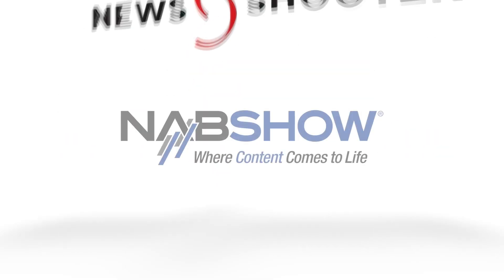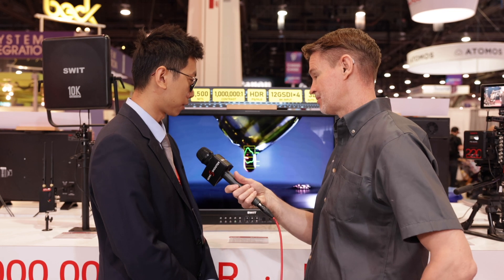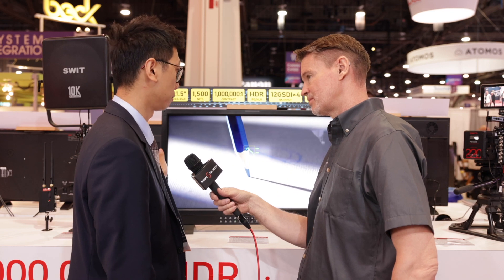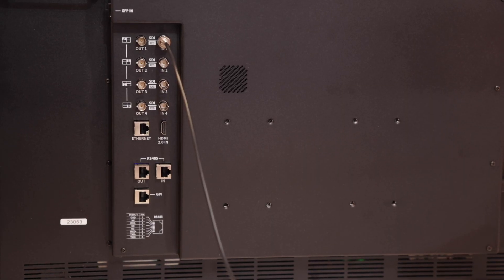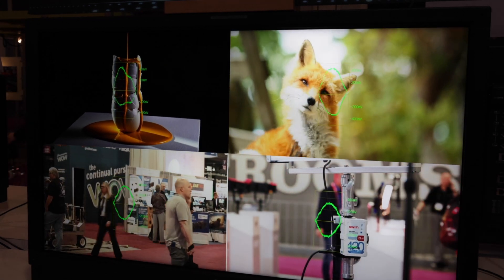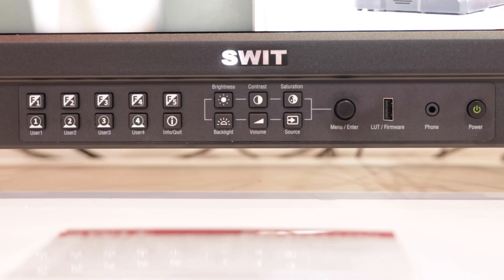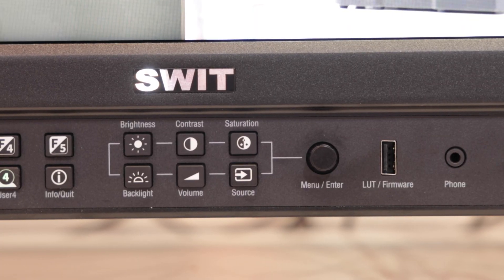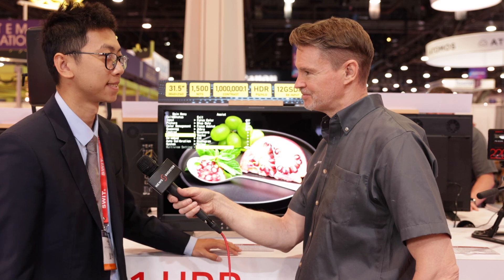SWIT BM-U325MD 3840 x 2160 31.5" HDR Monitor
SWIT has announced its new BM-U325MD HDR Monitor. The 31.5" HDR monitor features a resolution of 3840 x 2160, 10-bit processing, and it has a  claimed brightness of 1500nits of brightness and a contrast ratio of 1,000,000:1